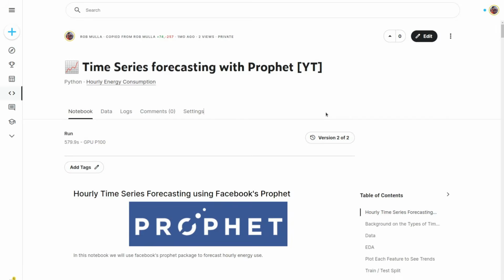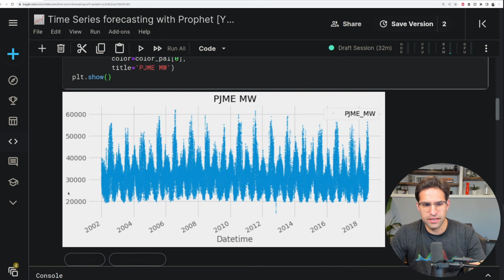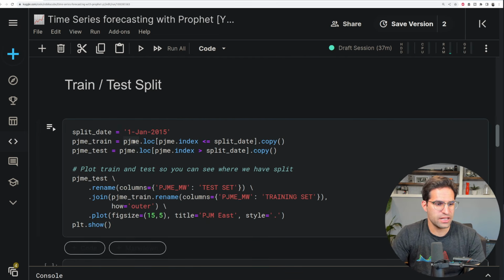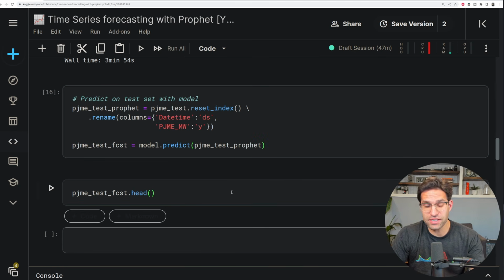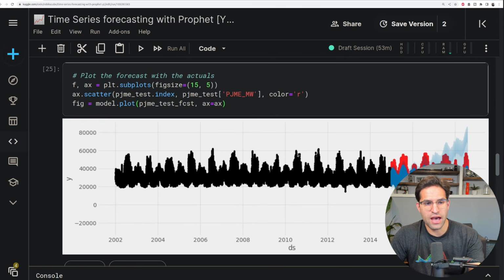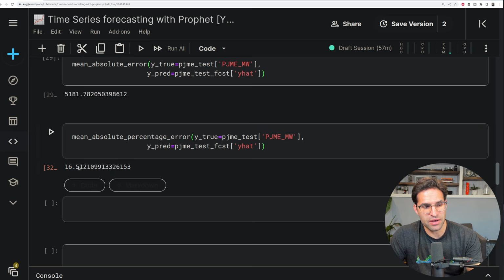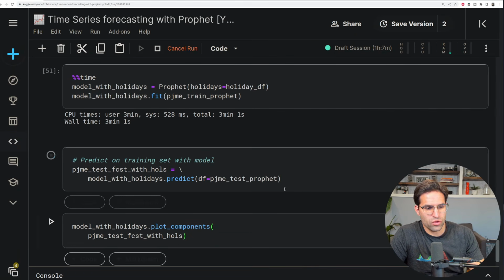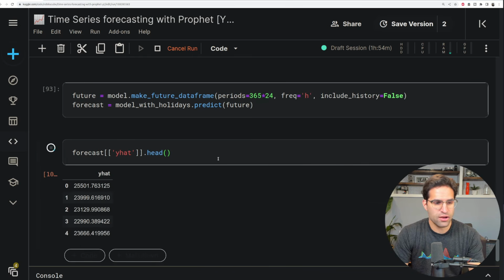Forecasting with the FB Prophet Model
In this video I show how you can use facebook's prophet model to easily do time series forecasting in python. This model is very powerful because it uses an additive model where non-linear trends are fit with yearly, weekly, and daily seasonality, plus holiday effects.

Timeline:
00:00 Intro
00:50 Data and Imports
03:43 Features and EDA
05:54 Test Split
06:49 Train and Predict
10:01 Evaluate Forecast
15:01 Adding Holidays
19:19 Make Future Dataframe